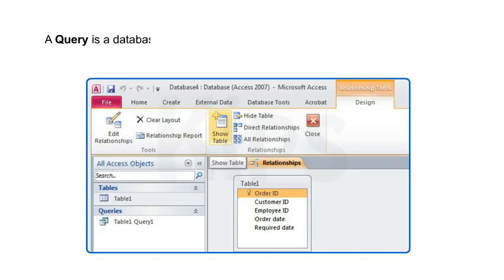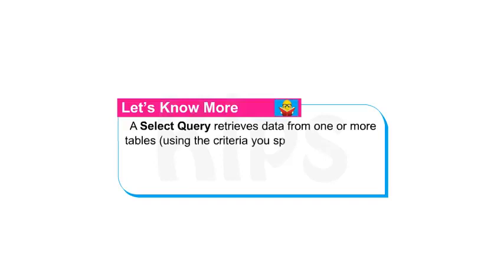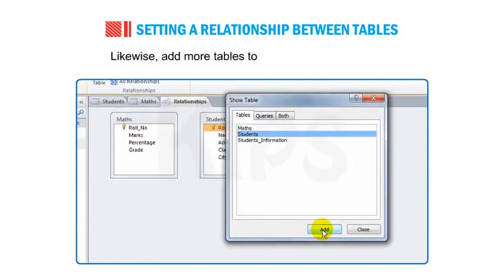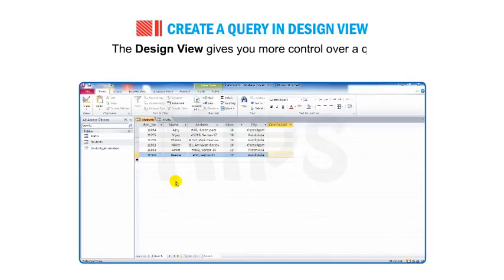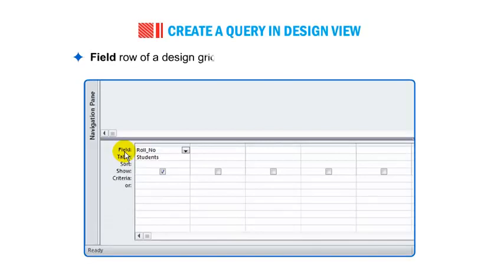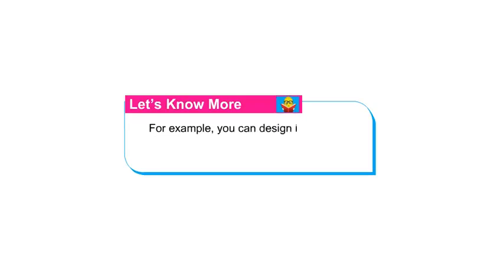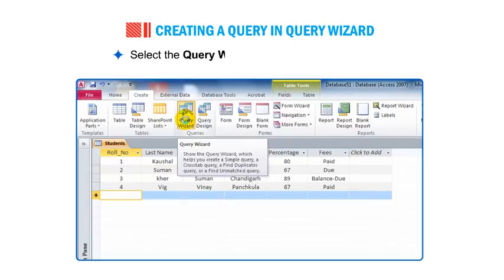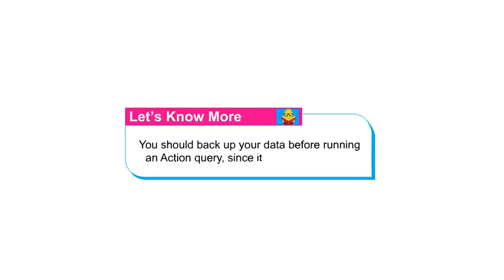Computer Class 7 (Lab Work)Applying_Query_in_Ms_Access_2010